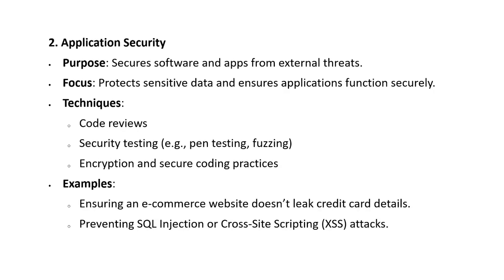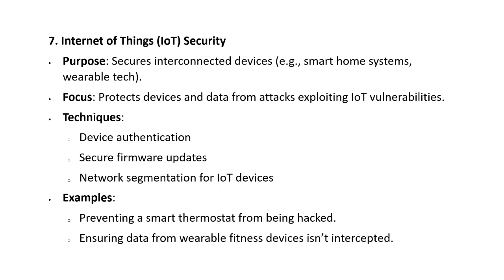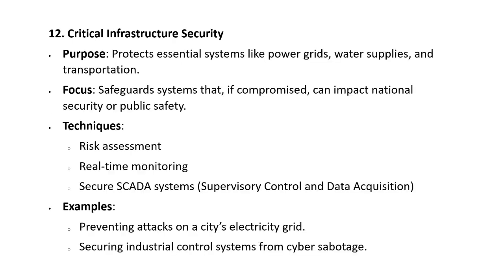Types of Cybersecurity | Build your career in Cybersecurity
In this video, we will explore various types of cybersecurity. At the end of this video you will learn how big cybersecurity domain is.

📌 Computer Network concepts
📌 Cryptography
📌 Intrusion Detection Systems
📌 Common Cyber Threats and Attacks
📌 Basic Cybersecurity Practices
📌 Securing Personal Devices
📌 Essential Cybersecurity Tools
📌 Social Media and Online Privacy
📌 Cyber Ethics and Laws

This course is designed for absolute beginners, making complex topics easy to grasp with real-world examples and practical tips.

Let’s make the digital world safer, one step at a time. 💻🔐"

Would you like to include specific calls to action or links to resources?